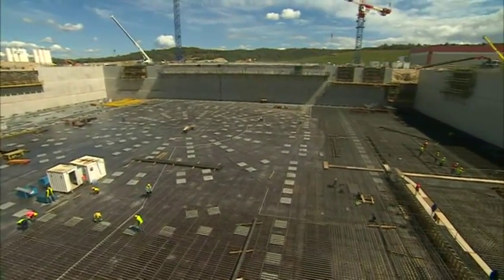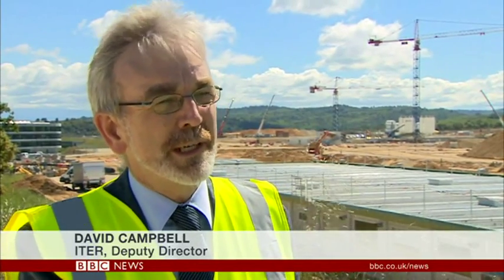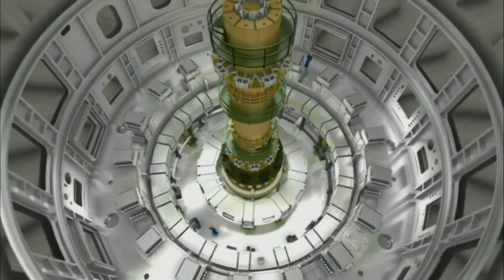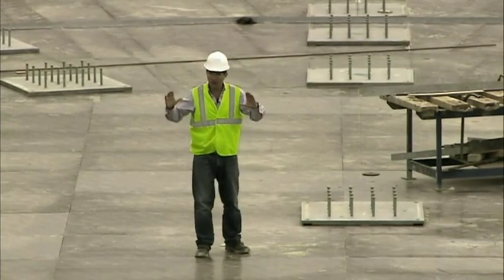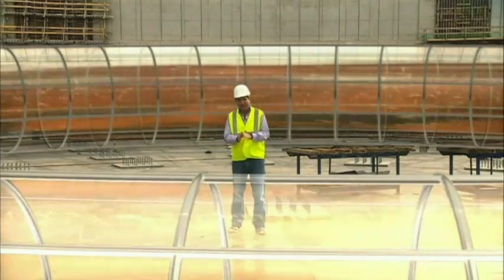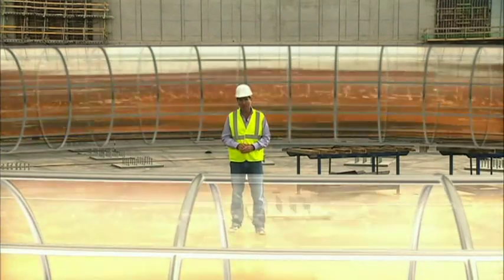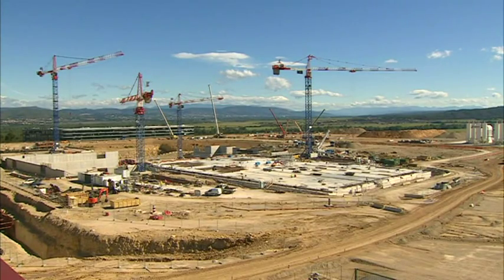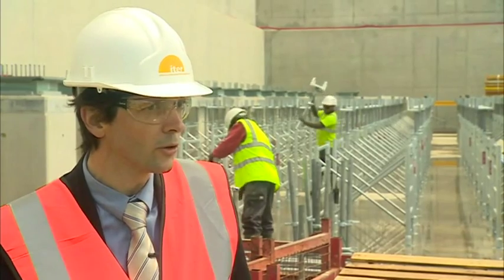ITER Fusion Power Plant Assembly in France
Fusion Power Plant